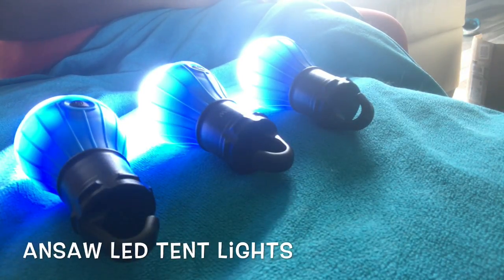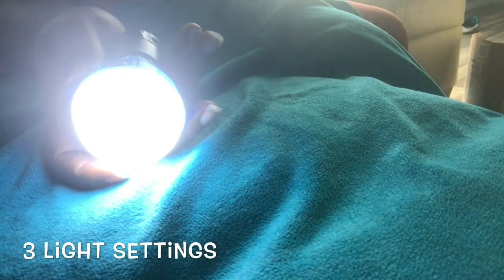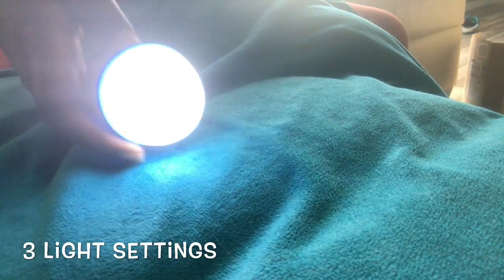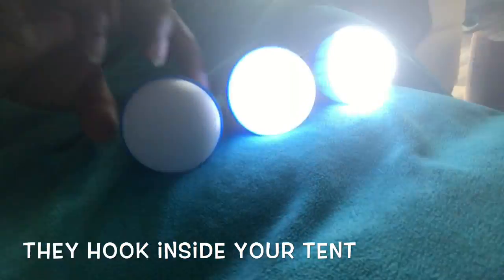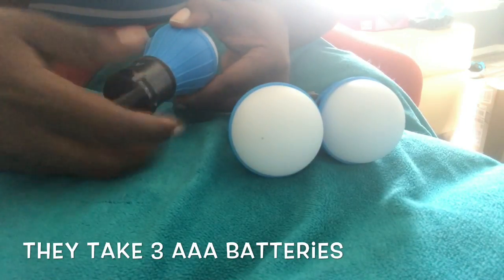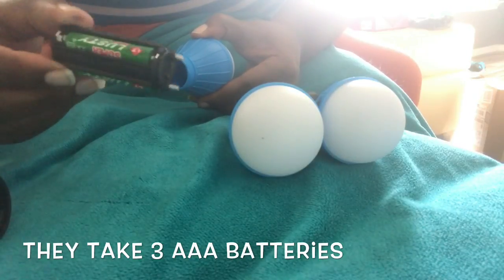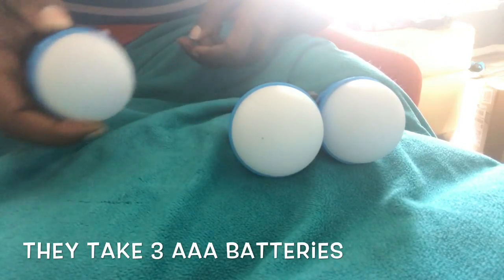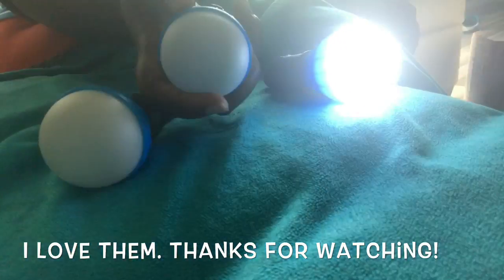Ansaw Tent Light Review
AnSaw 3Pack LED Tent Bulb, AnSaw Portable Lantern Emergency Night light for Camping, Hiking, Fishing, & Outdoor Lighting
These tent lights are fantastic. They take 3 AAA batteries. They have three light options: bright, dimmed, and flashing. These lights are compact and they come with a hook to easily hang in your tent. I love how bright they are. They are very easy to use and they will come in handy on my next camping adventure.